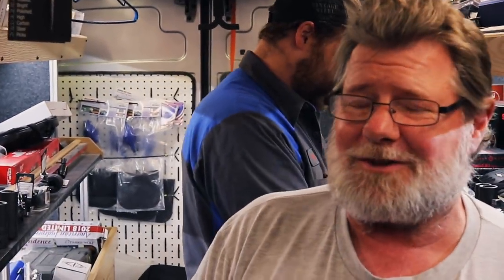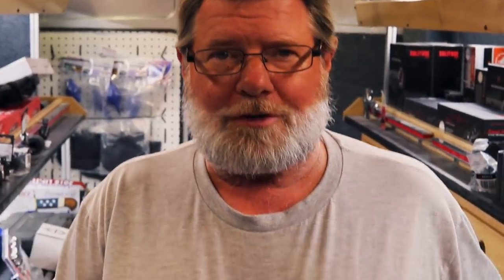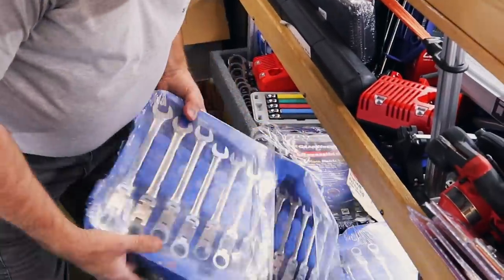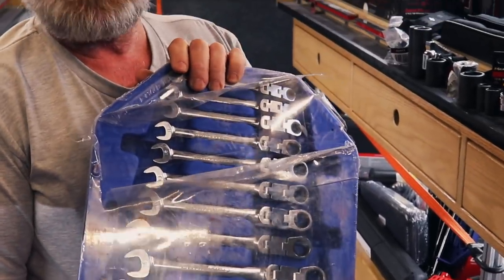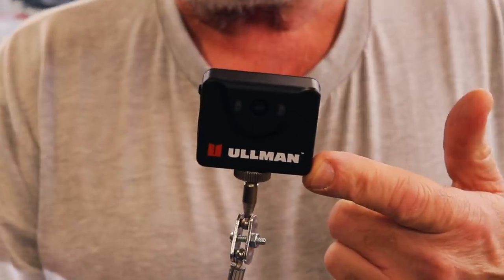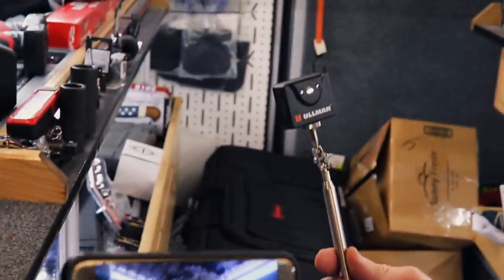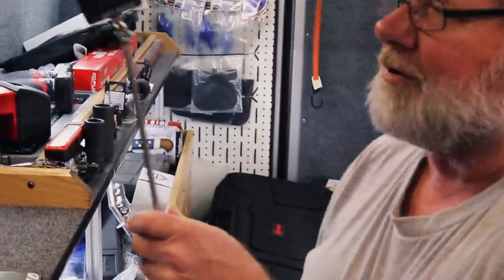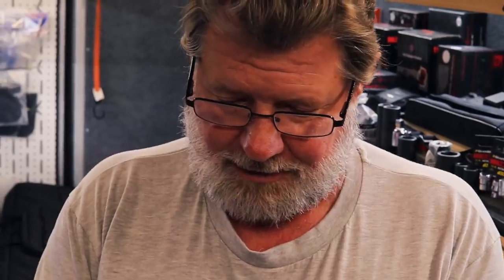All Star Monday Tools: Ullman Digital Inspection Mirror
Mr. Joe is back, No More CORNWELL Monday but it's gonna be even better. Take a look at the ULLMAN Digital Inspection Mirror.

Milwaukee 3/8” adapter to convert your impact into a 1/4” bit driver:

Vampire Tools 8” Extraction Pliers (these things are amazing):

Knipex Cobra Pliers (some of my go to Pliers):

Streamlight Stylus Pro Rechargeable Flashlight (I carry this in my pocket daily):

Koon Trucking
200 Davidson Dr.